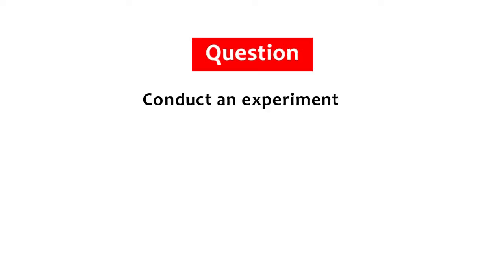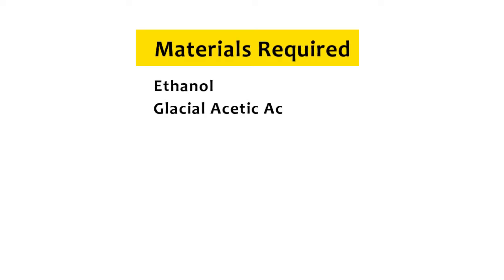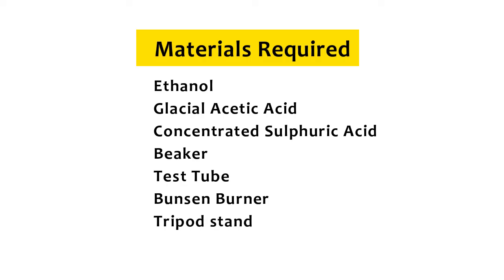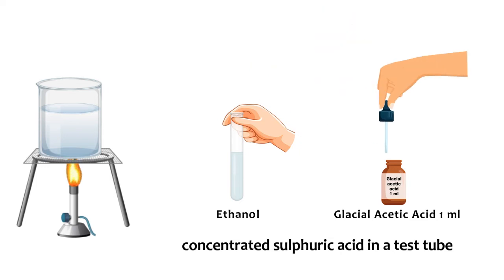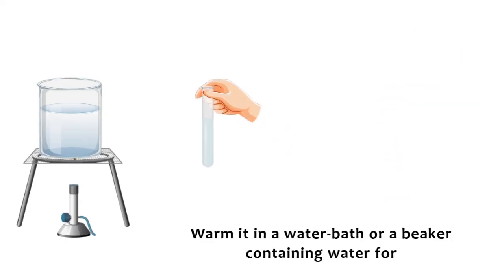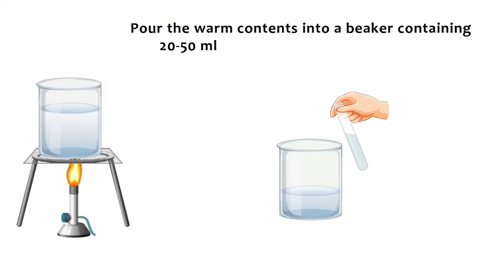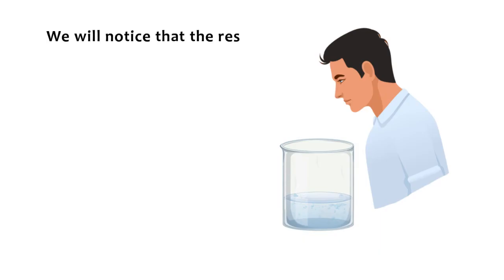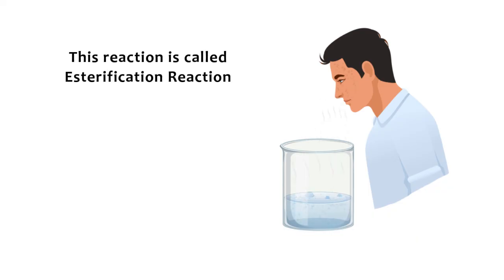Esterification Reaction (PS) Chapter - 12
Conduct an experiment to explain Esterification ?